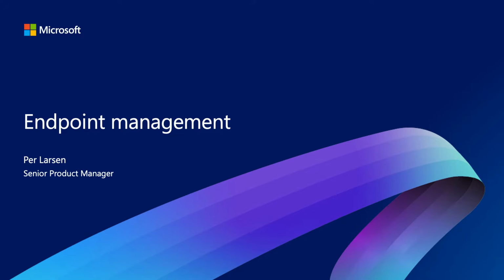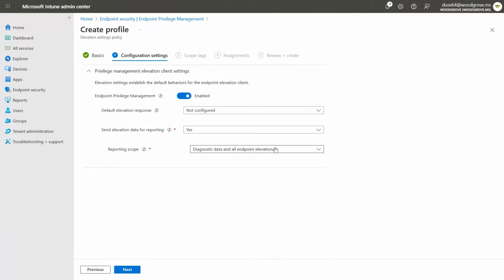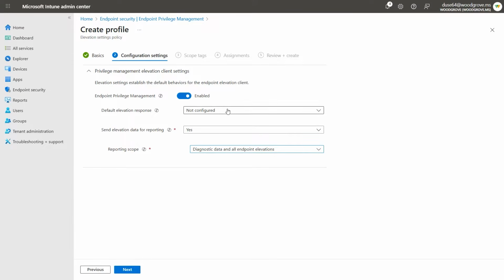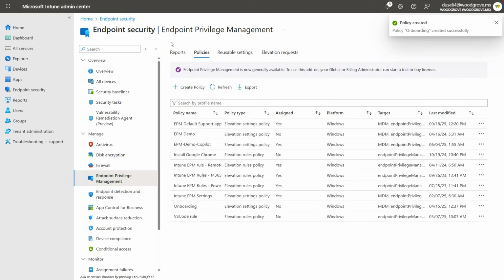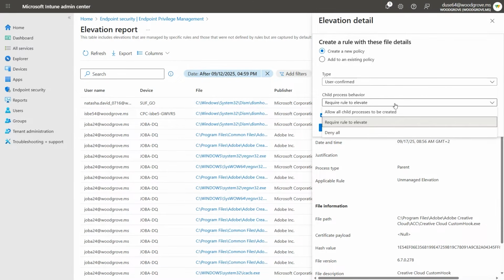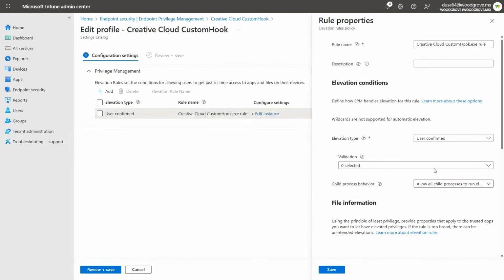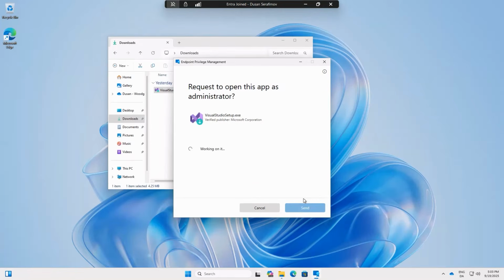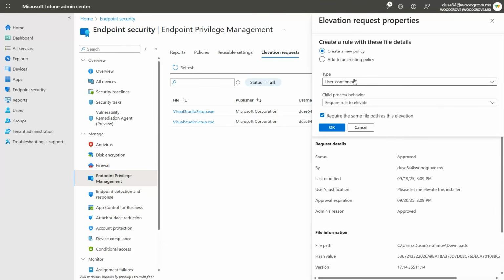Zero Trust Workshop - Endpoint Privilege Management in Intune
Endpoint Privilege Management (EPM) is a feature within the Microsoft Intune Suite that allows organizations to manage and control elevated privileges on endpoints. This video provides a detailed look at what EPM is, its benefits and drawbacks, and how it relates to Zero Trust.